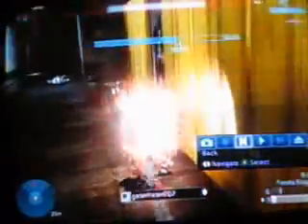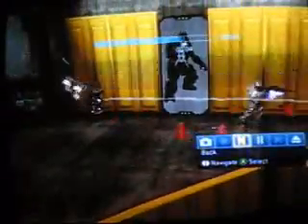Cone Kill in Halo 3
traffic cone splatters oppenet in legs